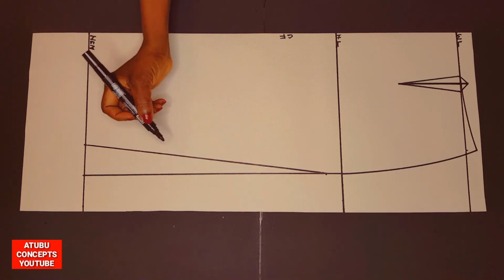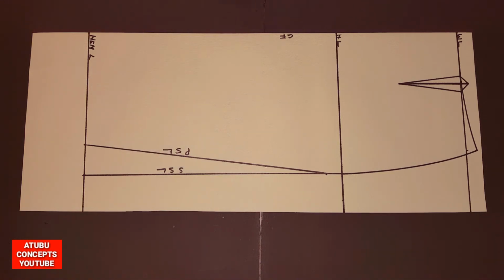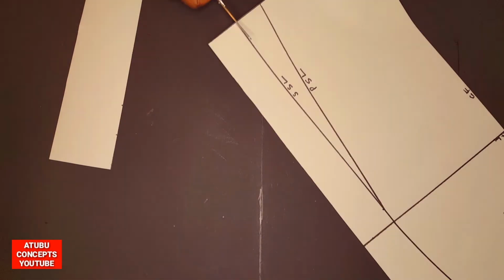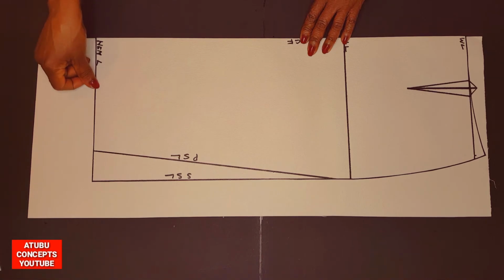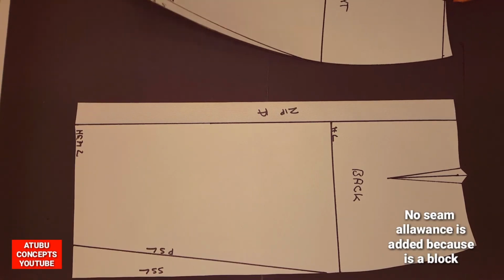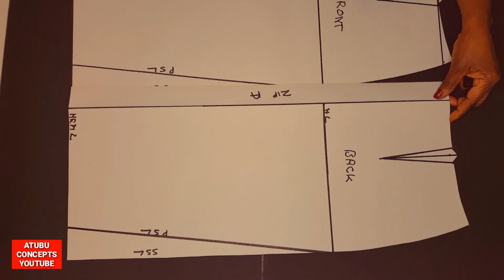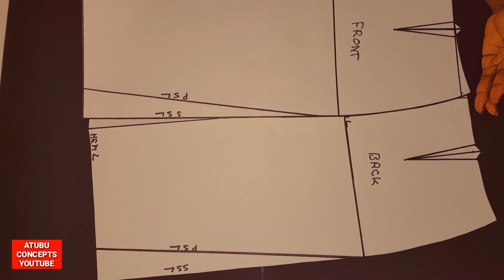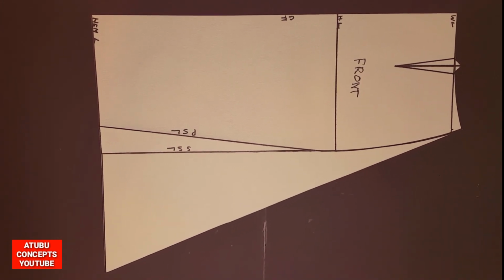HOW TO DRAFT STRIAGHT, PENCIL, AND A LINE SKIRT,IN ONE BLOCK,3 IN ONE BLOCK(Atubu Method).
This video is to show you how to draft
striaght skirt,pencil skirt and A line skirt block.3 in one block.
Please watch and learn fast
Happy viewing.